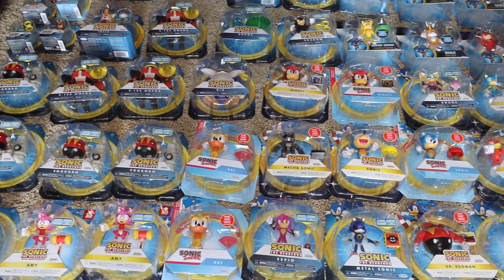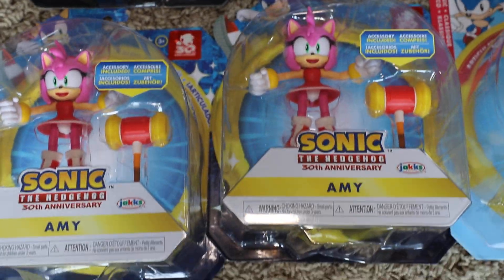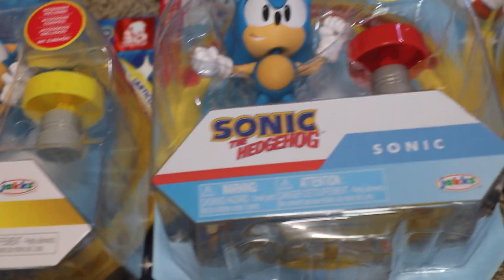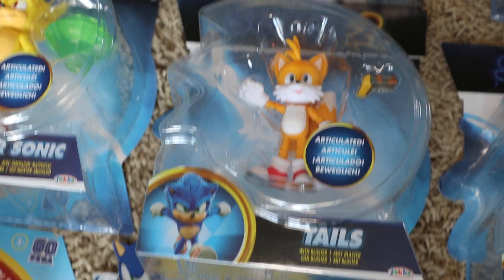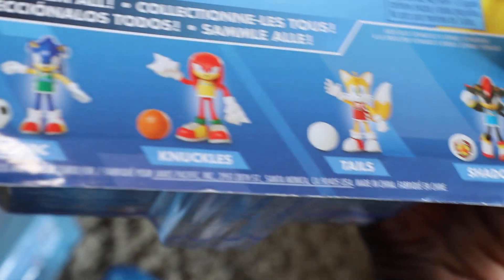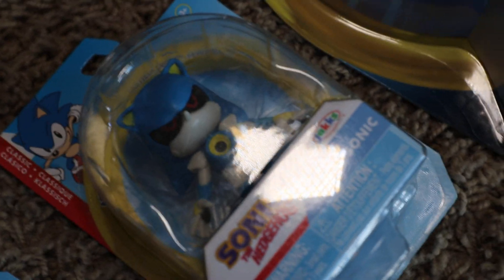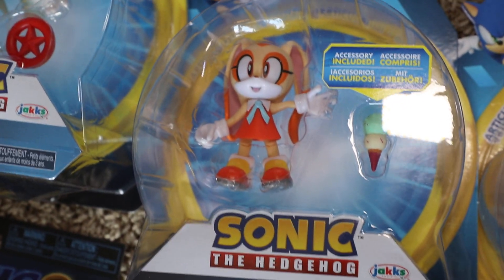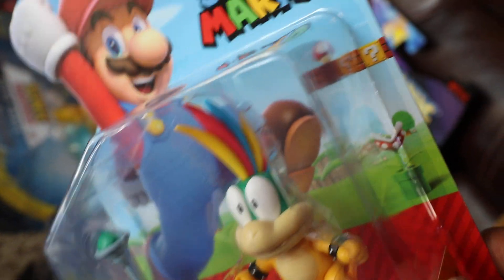COMPLETE JAKKS SONIC THE HEDGEHOG TOY FIGURE COLLECTION SEALED NEW IN BOX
🔵 Get ready to race into nostalgia with our latest unboxing video! In this episode, we're diving headfirst into the world of Sonic the Hedgehog with the ultimate JAKKS Complete Toy Figure Collection. 🦔💨

Join me as i showcase this brand-new, sealed collection that features all your favorite Sonic characters in stunning detail. From Sonic himself to Knuckles, Tails, and Dr. Robotnik, these figures are a must-have for any Sonic fan, young or old!

🎮 Whether you're a die-hard Sonic aficionado or just looking for some awesome collectibles, you won't want to miss this video. We'll take you through each figure, highlighting their unique features and incredible craftsmanship. Plus, we'll share some fun facts and behind-the-scenes stories about the Sonic franchise.

But that's not all! We've got some surprises in store for you as well.

Get ready for a blast of nostalgia and a look at the coolest Sonic figures around. It's all happening right here on @supersonicvssupermario !